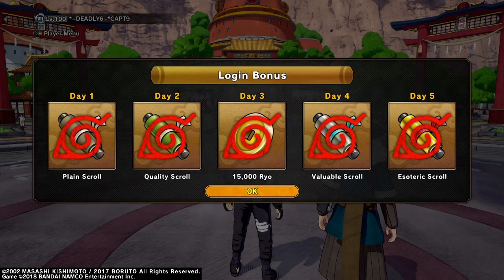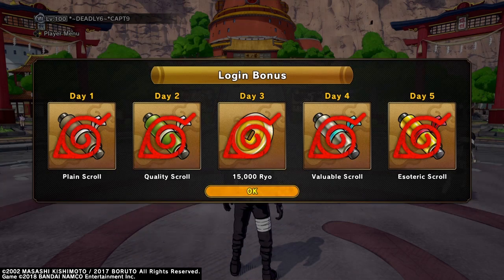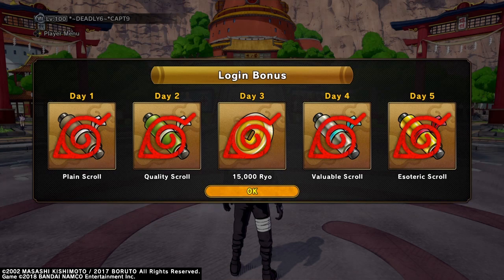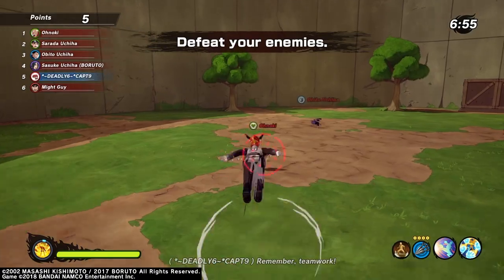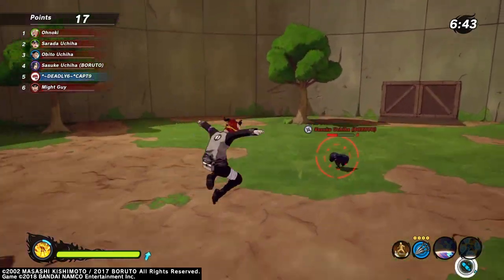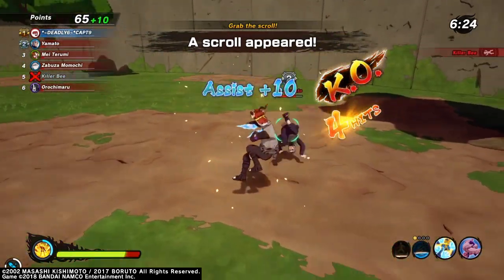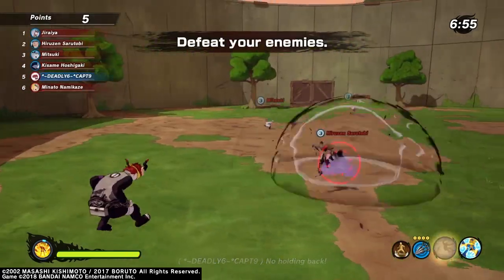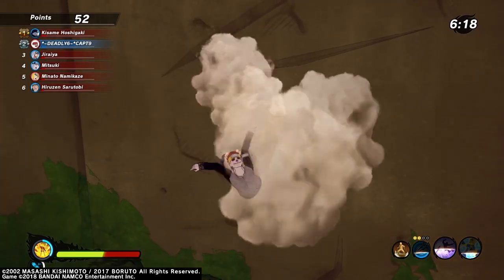Super Annoying One Shot Builds With The NEW Hokage Naruto DLC: Naruto Shinobi Strikers